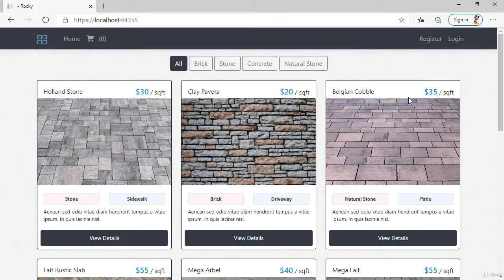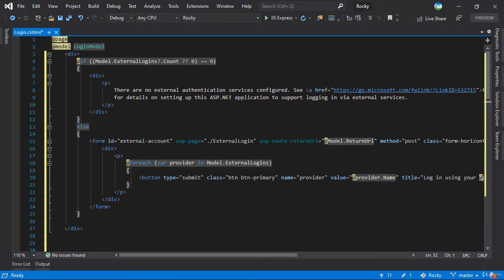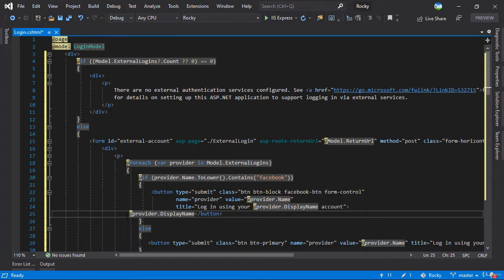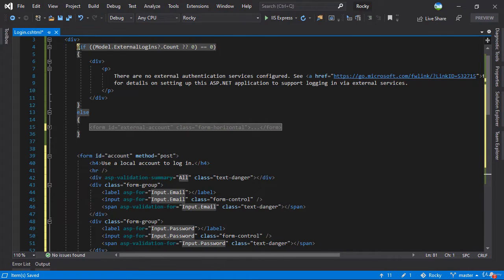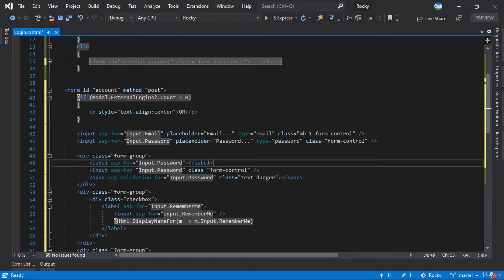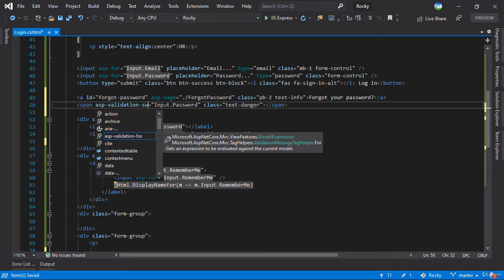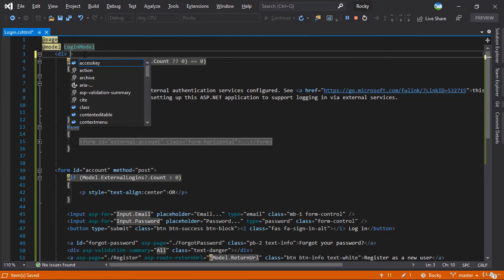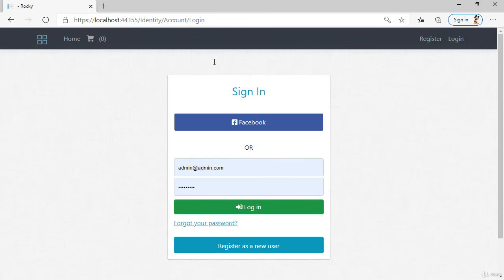7 Login UI Changes